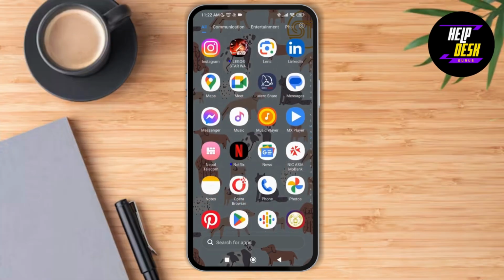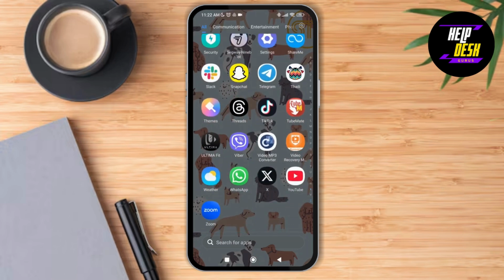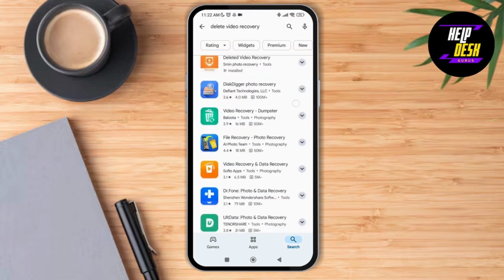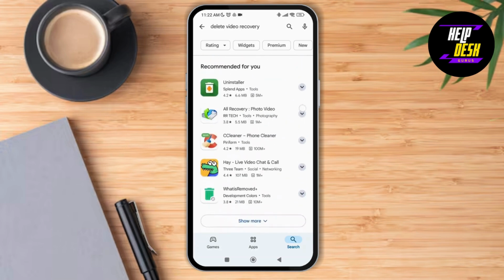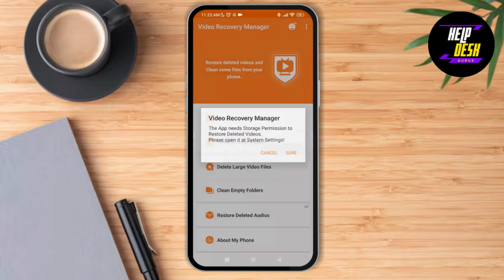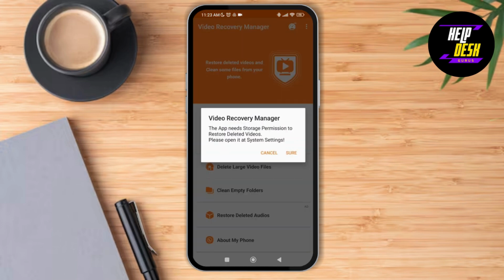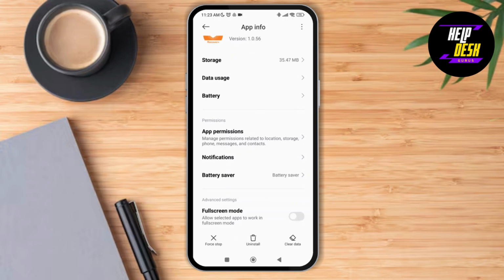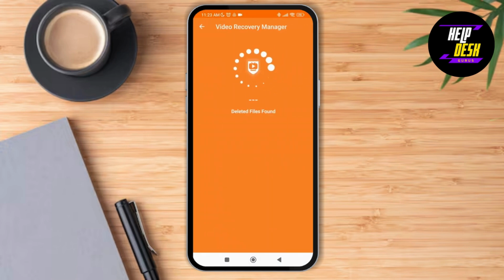How to Recover Deleted Screen Recorded Videos from Android Phone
Welcome to our step-by-step guide on "How to Recover Deleted Screen Recorded Videos from Android Phone"! If you've accidentally deleted important screen recordings and are wondering how to retrieve them, this video is for you. We’ll show you various methods to recover deleted screen recorded videos on Android devices. Whether you’ve lost videos from the gallery, cloud, or internal storage, these techniques will help you restore your precious recordings.

In this video, you’ll learn:

How to recover deleted screen recorded videos from Android
Best methods to restore deleted videos on Android phones
How to recover videos from the Android gallery
Using Android data recovery apps to retrieve deleted videos
How to restore screen recordings from Google Drive or cloud backups
Tips to prevent accidental video loss on Android